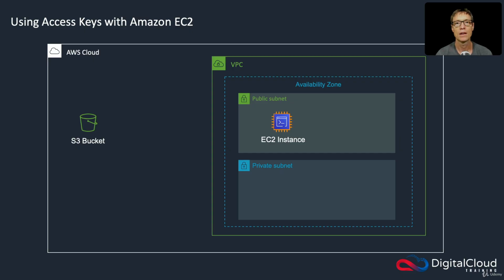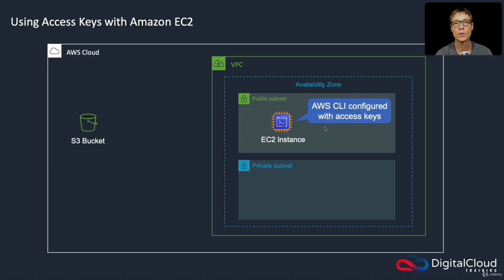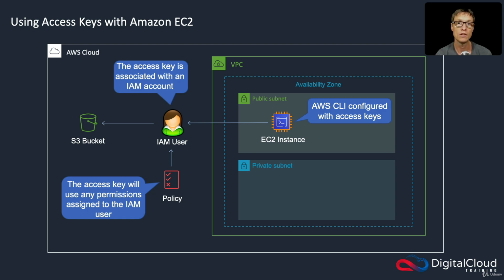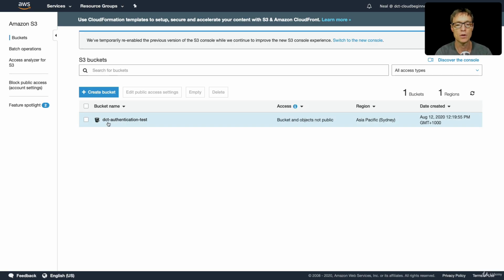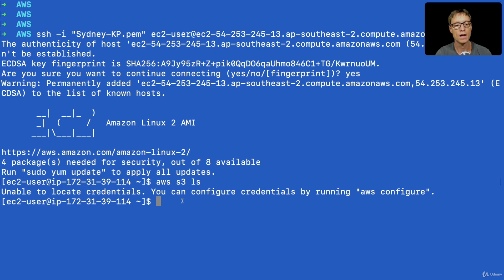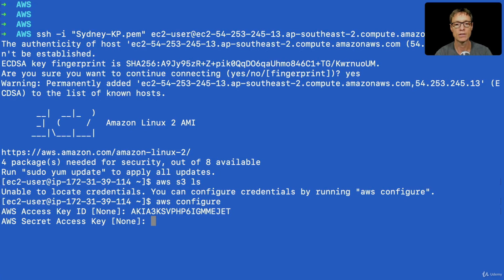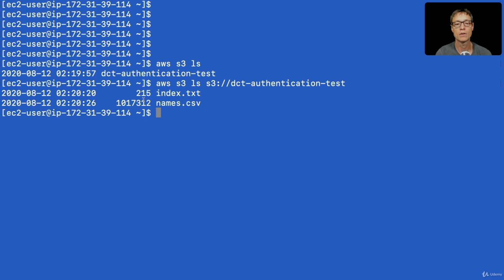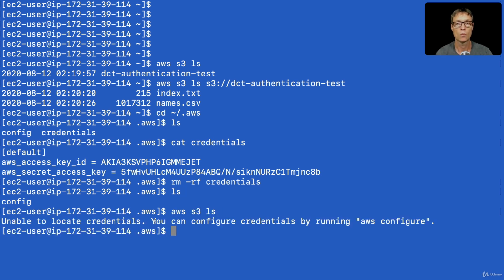050 Using Access Keys with EC2UdemyIran Com